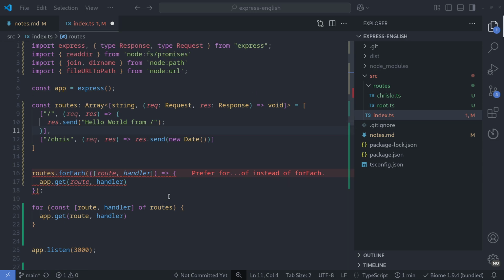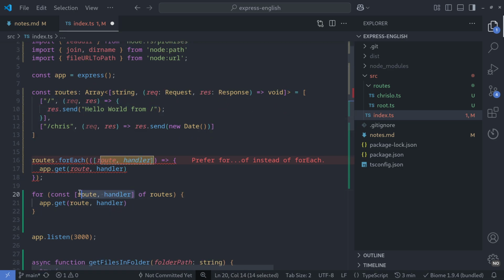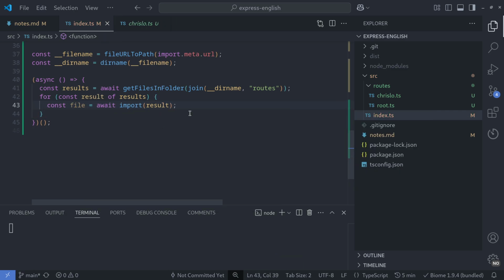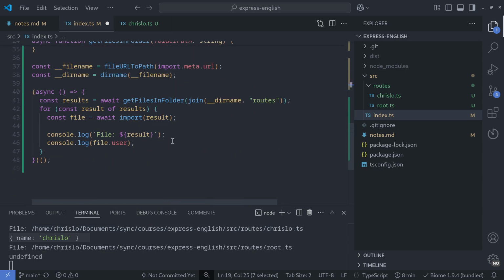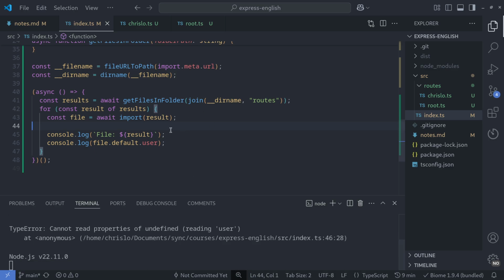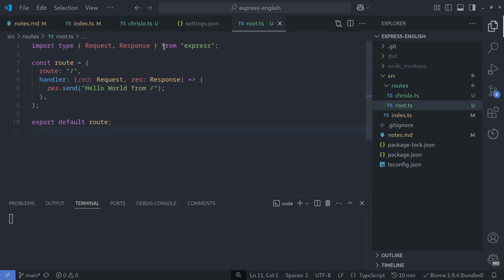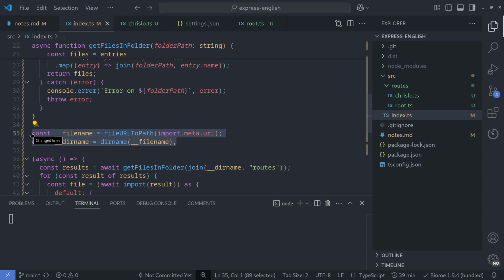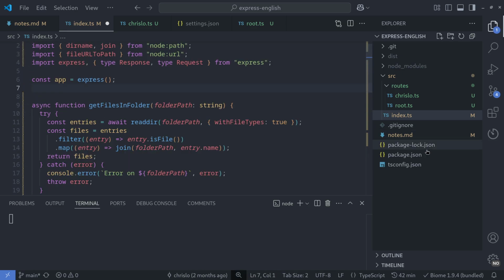IMPORTING FILES DYNAMICALLY 2TH PART | EXPRESS COURSE